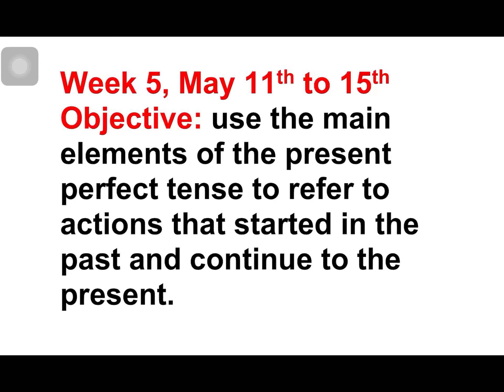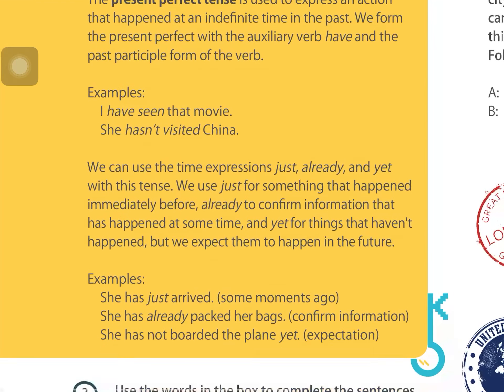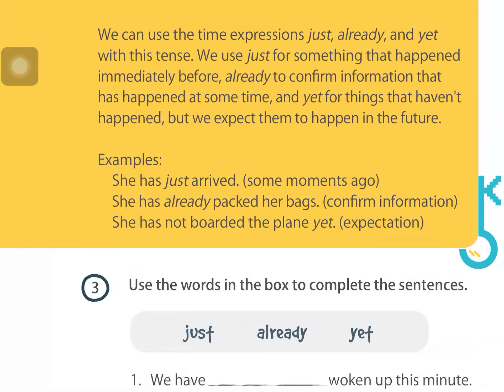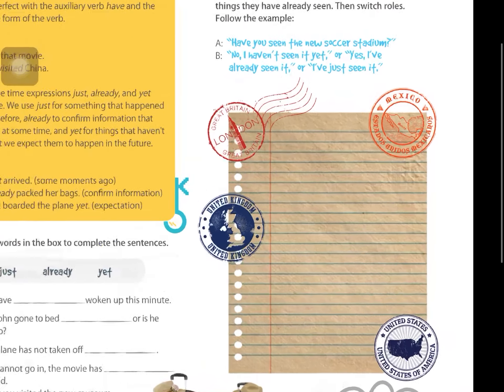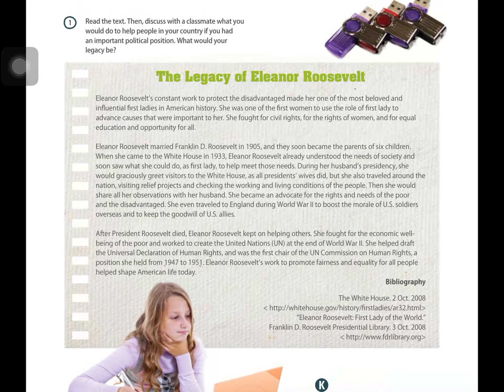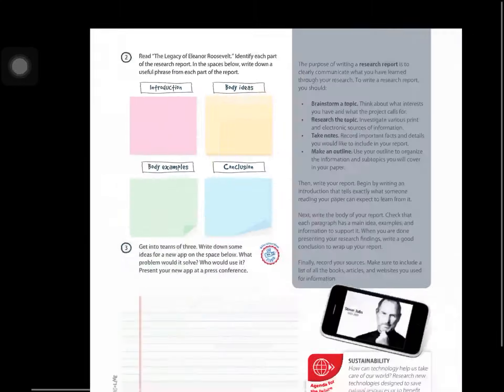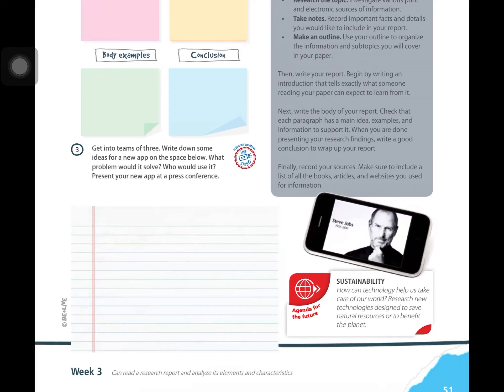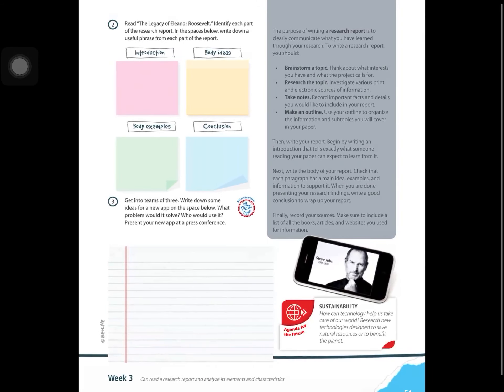6th A grade, Shaping my language, pages 49 to 51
Present perfect tense activities with just, already and yet.